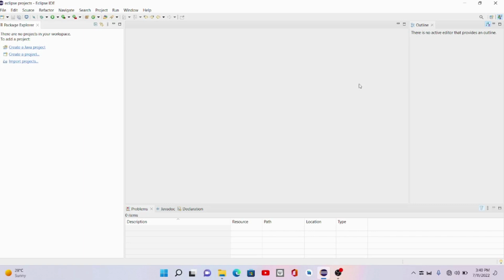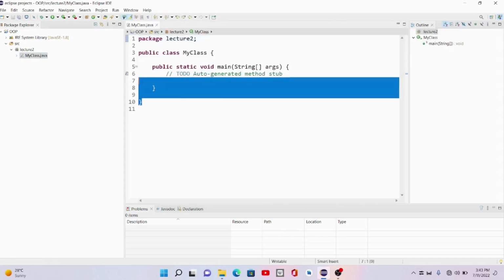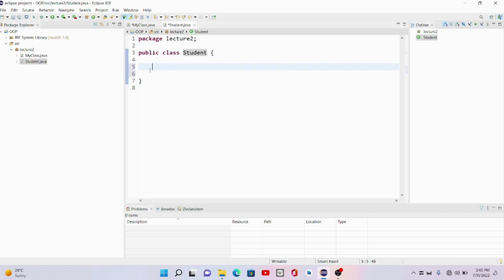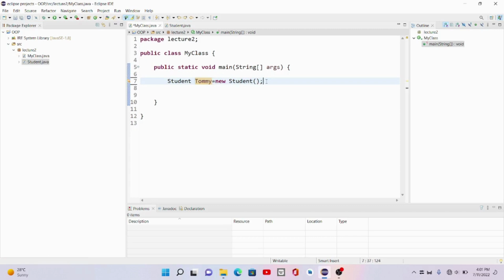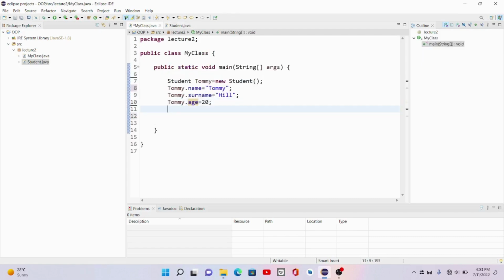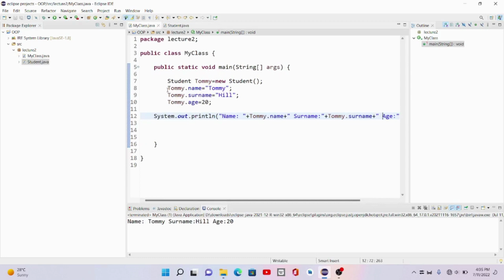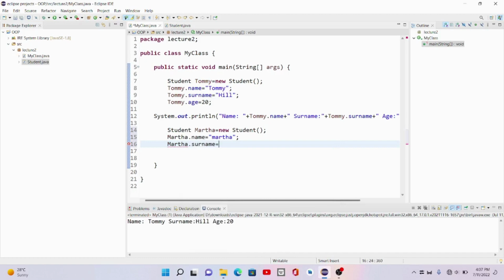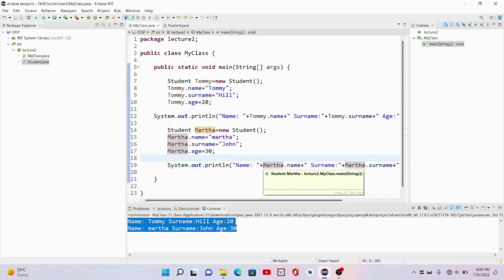Classes and Objects in Java|| Lecture 2-Part2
Welcome to the series of OOP in Let's Code.
     In this video, I am going to show you what is a Class and how to create an Object for a class  in Java.

Umair Nazim